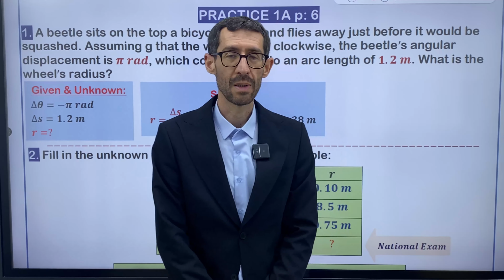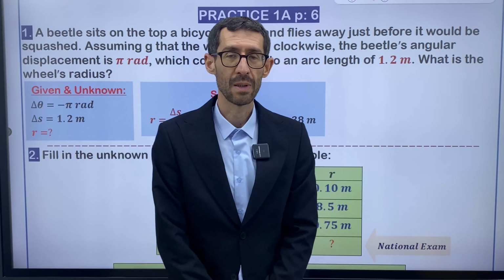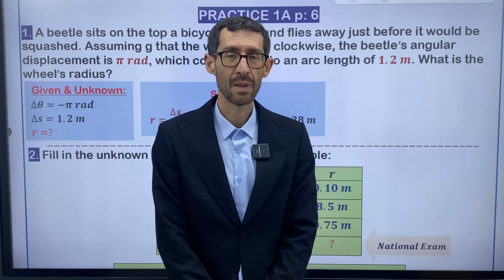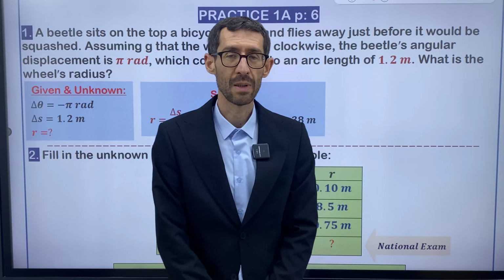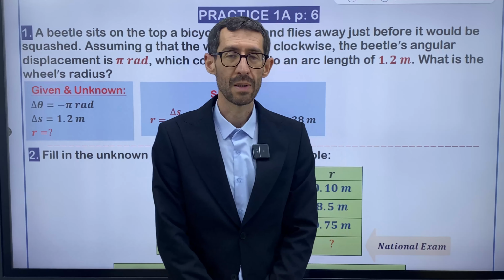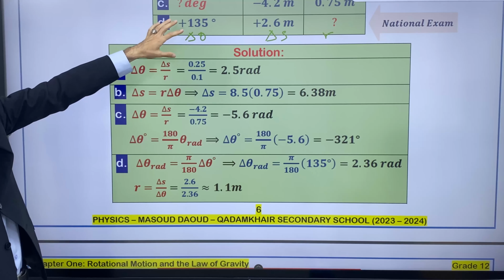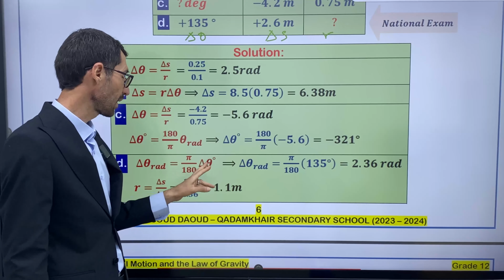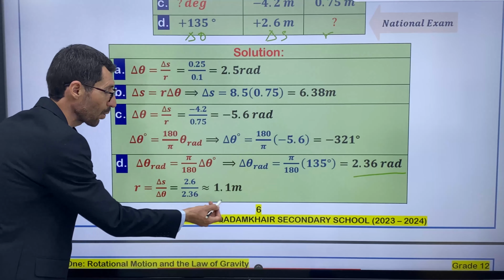CHAPTER 1 - SECTION 1 (LESSON 6)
In this video I will solve the practice (1A) on page (7) of textbook grade 12.
You will learn how to solve problems regarding rotational and circular motion and rearranging of the rules as well.
This practice involves a final exam question.